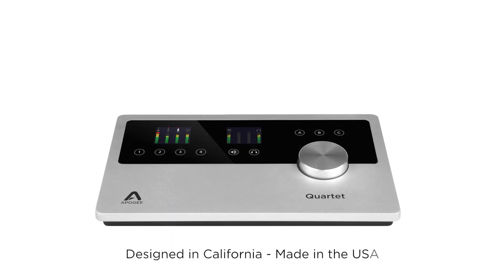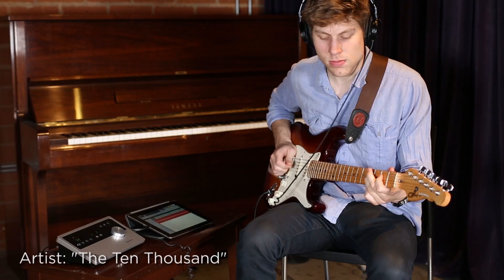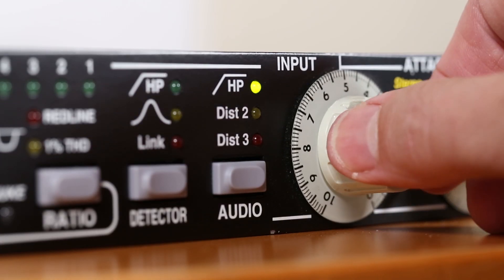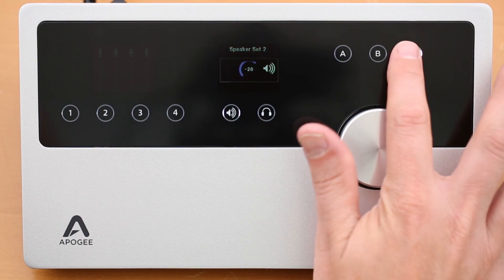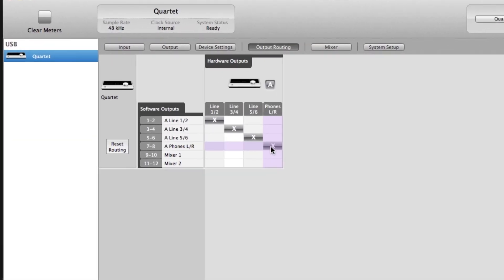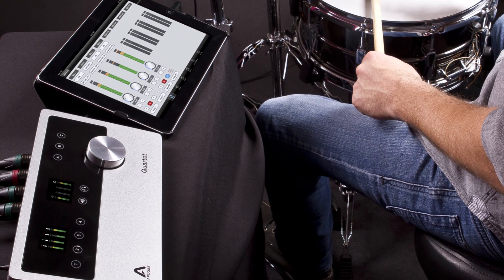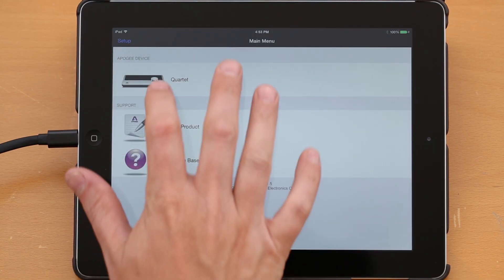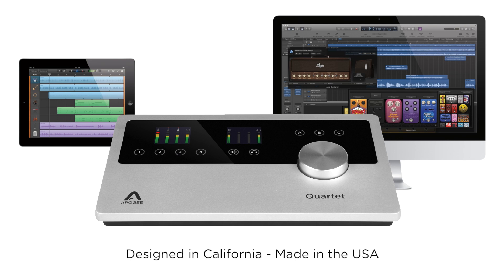Apogee Quartet for iPad & Mac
Quartet is the ultimate desktop audio interface and control center for iPad and Mac... And designed to deliver professional Apogee audio fidelity for musicians and producers alike.

With four inputs, each with a 75db mic pre amp, you are ready to record any Instrument... or Voice

You can also bypass Quartet's mic pre-amps for professional line level input... that is unheard of in a portable recording device in this price range. Giving you the ability to connect other professional-grade equipment without signal loss.

Or choose any one of Quartet's four instrument inputs and capture the true tone of your guitar, bass, or keyboard.

Quartet has eight outputs, six main outputs and stereo headphone output.
Connect up to three sets of speakers... and select between them on Quartet's front panel
Or you can connect 5 speakers and a sub for full 5.1 surround mixing.
Quartet also makes a great interface for performing live

Assign Output 7 & 8 to Quartet's Headphone output, and set up a separate mix for the performer while in the studio.

And because it's Apogee conversion you hear every detail of your mix and get a clear representation of your music.

Only Apogee makes recording on iPad a professional reality.
When connected to power, Quartet charges the iPad while recording
And with the MIDI connecter, you can connect a USB keyboard for the ultimate, portable studio.
The included Maestro software gives you complete control of Quartet...
 and ensures low latency recording.

Apogee has been an industry leader in digital audio for close to 30 years.
Pros rely on Apogee gear everyday to record hit songs and Apogee engineers have been able to pack the same award-winning technology into Quartet.
Now you can have the same professional audio quality at home or on stage and turn your iPad or Mac into a professional studio.